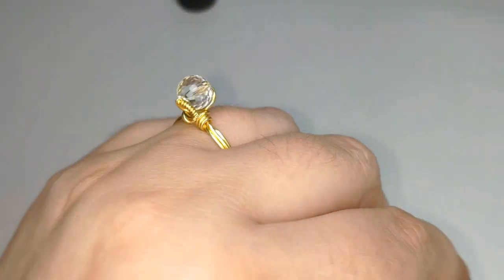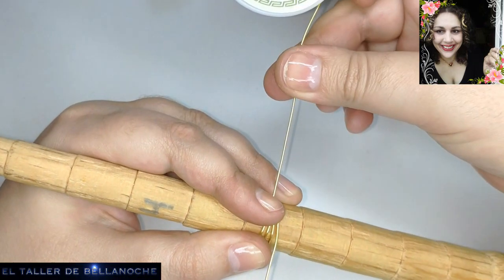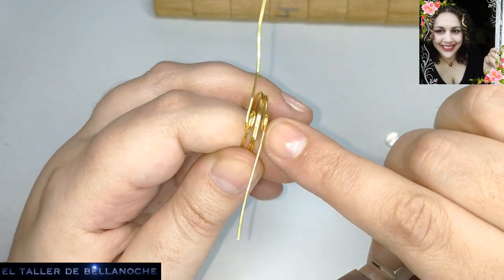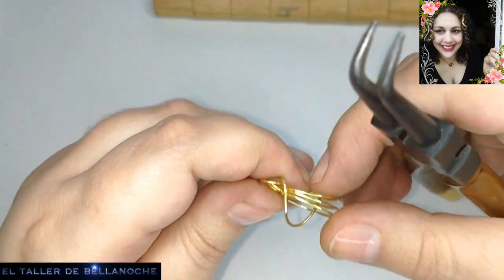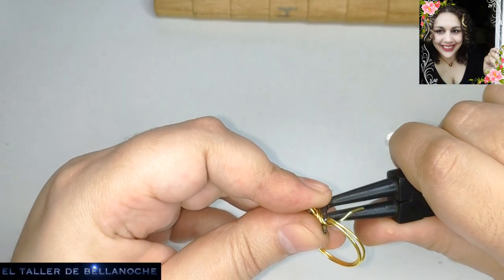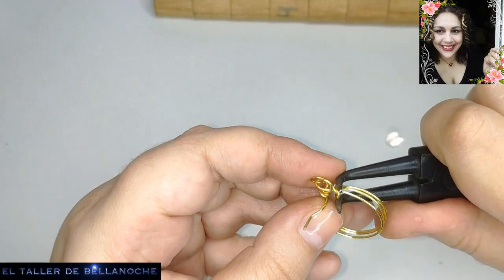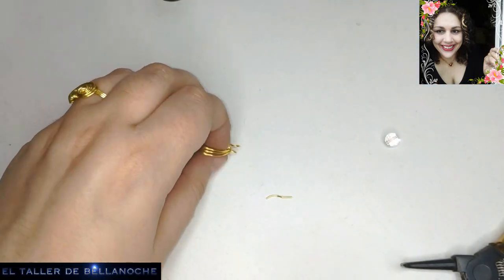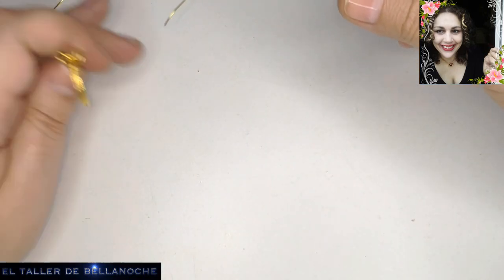TUTORIAL ANILLO SOLITARIO BASICO -BASIC SOLITAIRE RING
Hola amigas y amigos muchas gracias por visitar mi canal,hoy os voy a mostrar como hacer un sencillo y bello anillo solitario basico para principiantes,espero os sirva de ayuda,saludos y mucha salud para todos. MATERIALES:
y una bolas facetada de 8mm de diámetro.
Hello friends, thank you very much for visiting my channel, today I am going to show you how to make a simple and beautiful basic solitaire ring for beginners, I hope it will help you, greetings and good health for all. MATERIALS:
0.8mm diameter gold copper wire,
0.4mm diameter gold copper wire,
and 8mm diameter faceted balls.